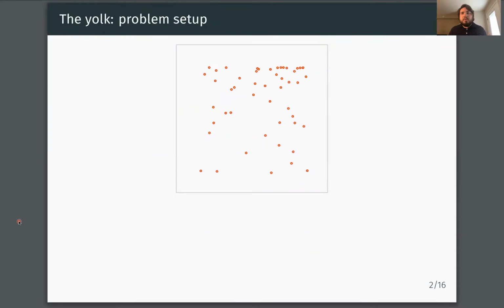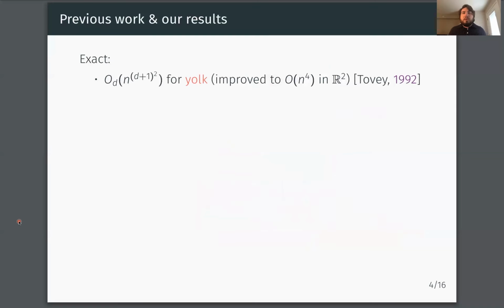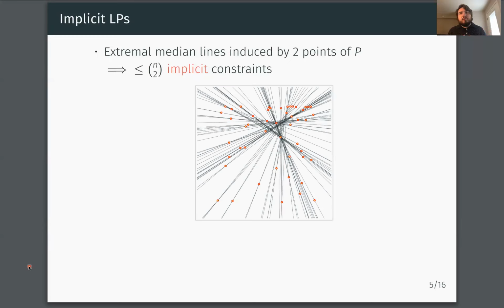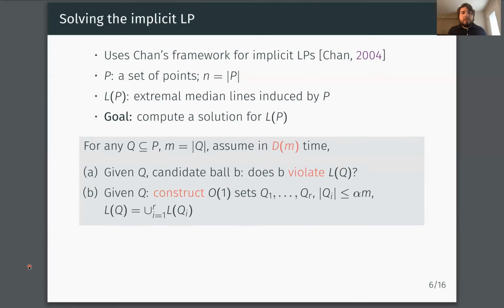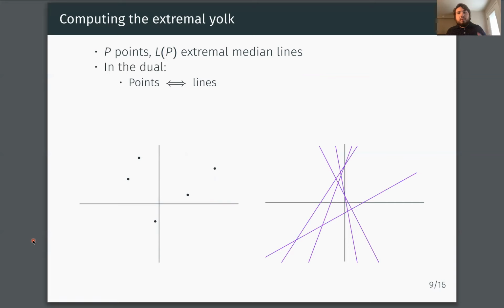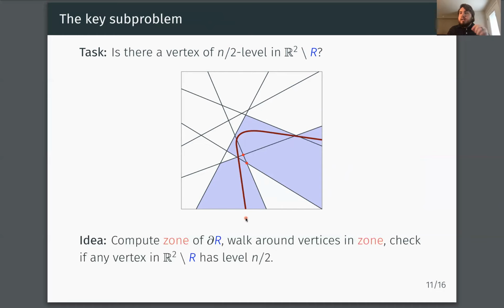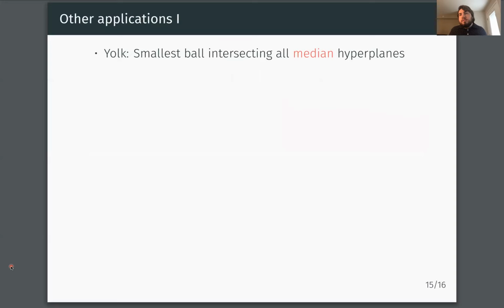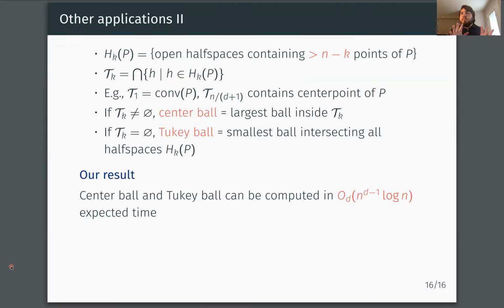Fast algorithms for geometric consensuses (SoCG 2020)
The online talk for SoCG 2020 The paper is available on arXiv